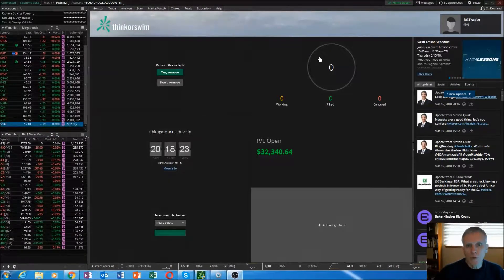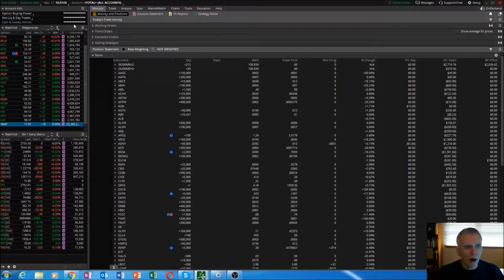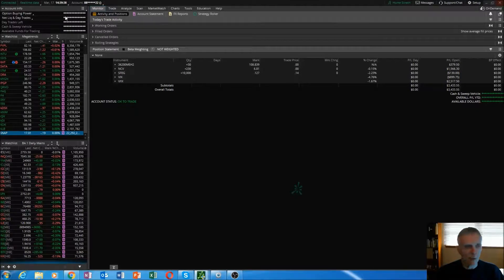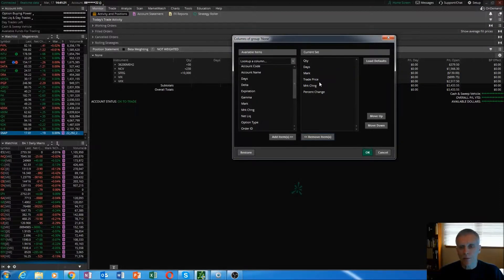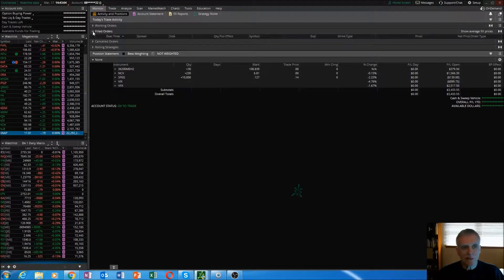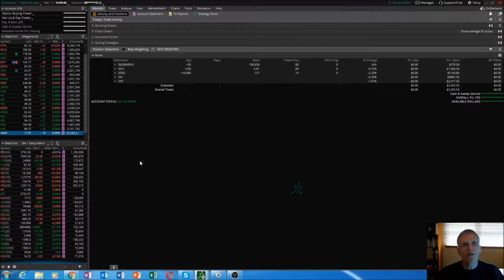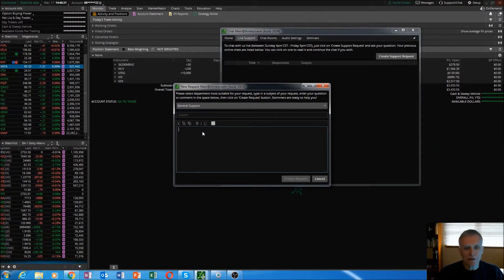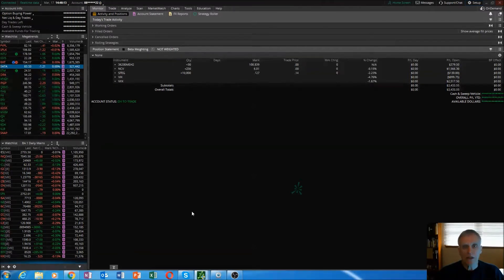Know Your TOS Platform - Monitor Tab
A brief video that talks about features on the Monitor Tab in the ThinkorSwim trading platform.